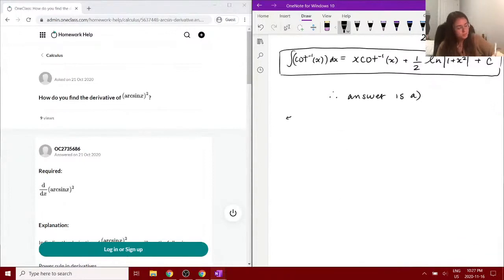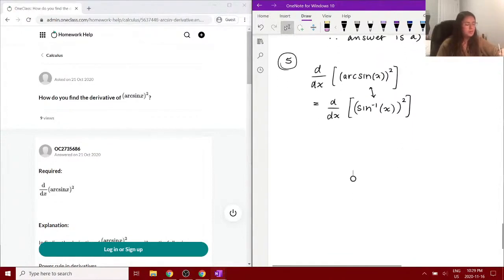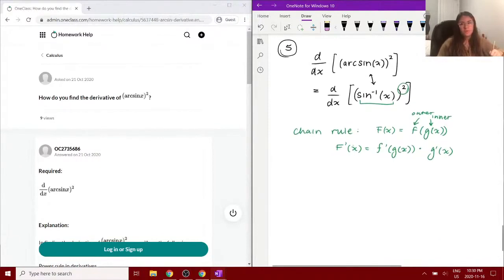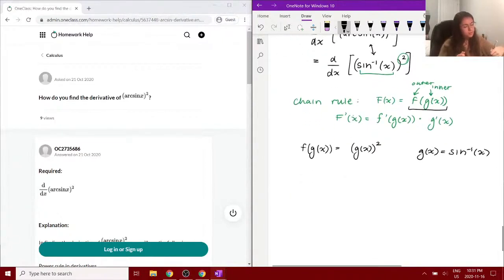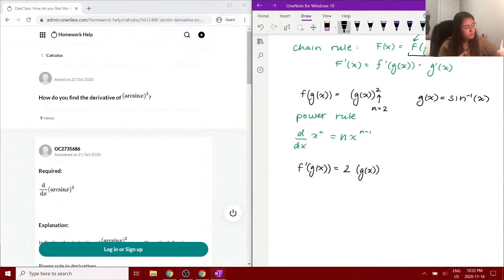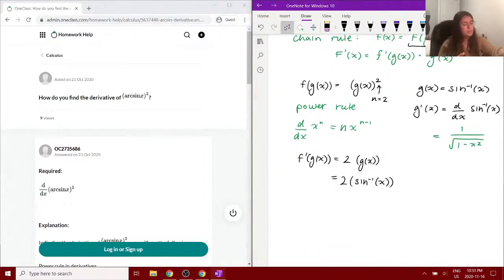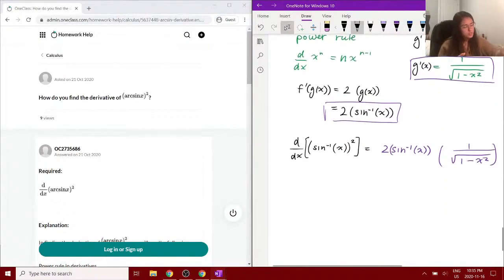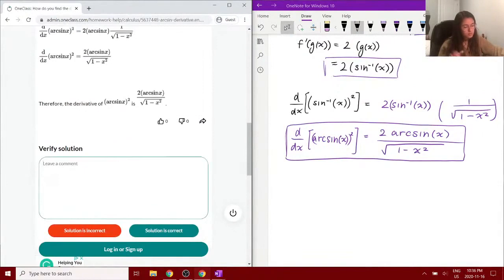How do you find the derivative of ?